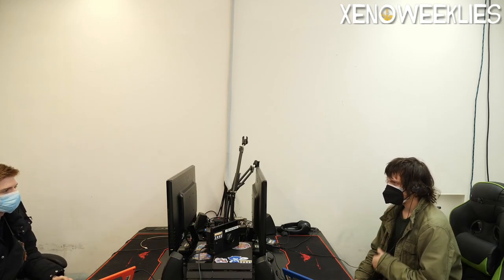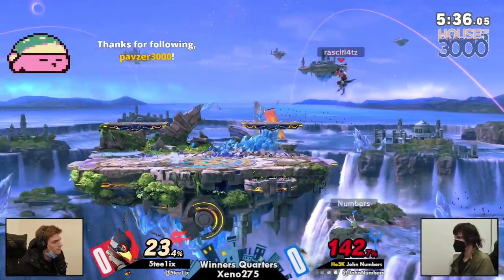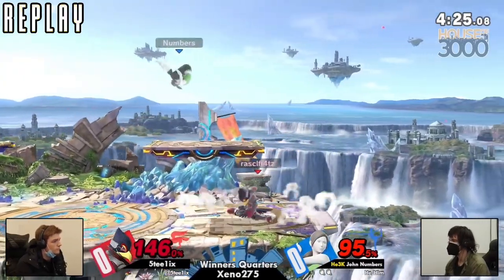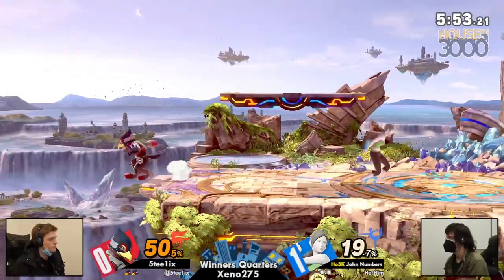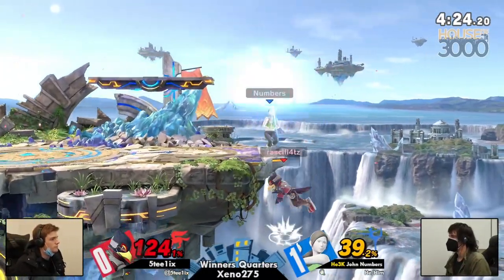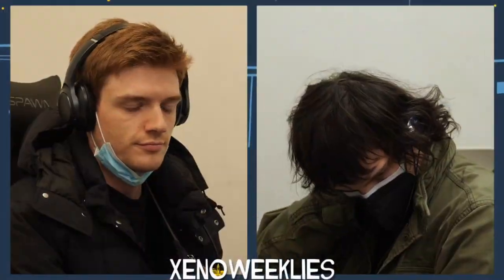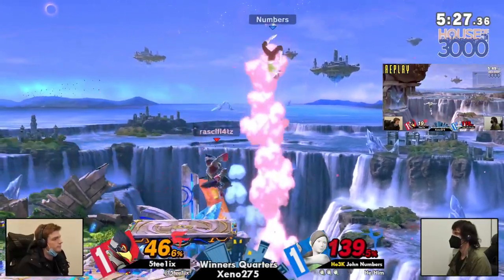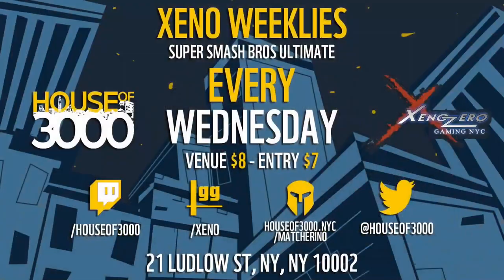Xeno275 W.Quarters - 5tee1ix (Falco) Vs. John Numbers (Wii Fit Trainer) - SSBU Ultimate Tournament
5tee1ix(Falco Red Black) vs Ho3K | John Numbers(Wii Fit Trainer Female Green)

Commentators:
 - contraband (@contraband_ssbu)
 - FourceArmor (@FourceArmor)

Venue Fee: $8
Singles:   $7
Doubles:   $5

Venue Address -
21 Ludlow